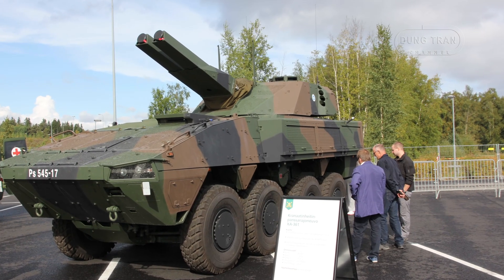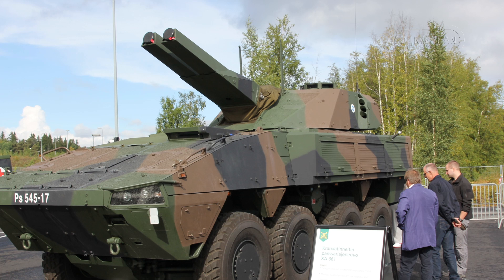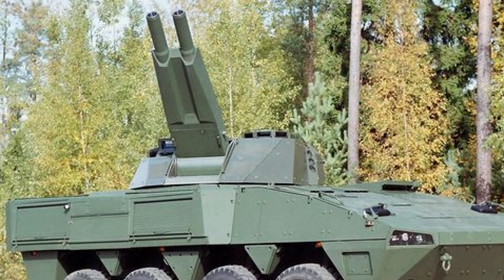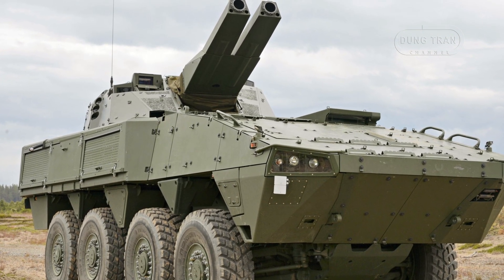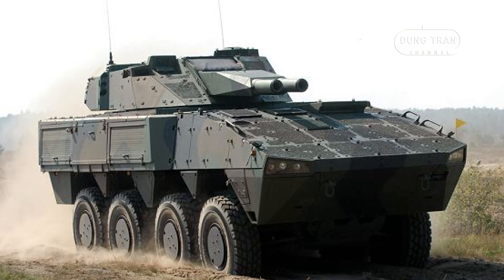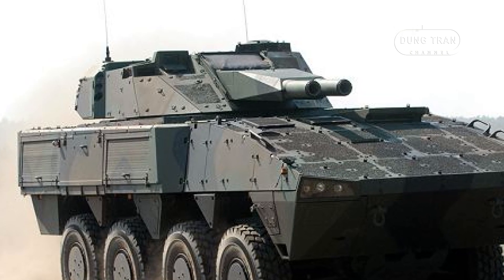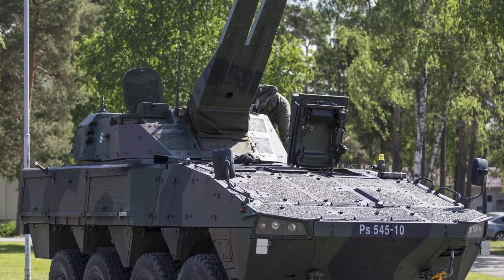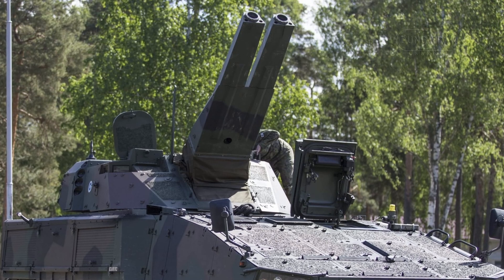Inside Finland’s Deadly AMOS Mortar System: 12 Rounds Per Minute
Finland’s Patria AMOS (Advanced Mortar System) is one of the most advanced artillery systems in the world—a twin-barreled, 120mm automated mortar turret that delivers devastating firepower at 12 rounds per minute. Designed for rapid response, precision strikes, and unmatched battlefield survivability, the AMOS is a cornerstone of Finland’s defense strategy, especially after joining NATO.

In this video, we take a deep dive into the AMOS, exploring:
🔥 How it works – The fully automated turret, GPS-guided fire control, and Multiple Rounds Simultaneous Impact (MRSI) technology
⚡ Why it’s so deadly – Shoot-and-scoot tactics, armored protection, and 10-round salvos that hit at the same time
🇫🇮 Finland’s strategic edge – How AMOS counters Russian threats and strengthens NATO’s Arctic defenses
🚀 Real-world performance – Live-fire drills, integration with drones, and why it’s feared in modern warfare

From its development with Sweden’s Hägglunds to its $100 million Finnish military contract, we break down why the AMOS is a game-changer in mobile artillery. Could this be the future of NATO’s indirect firepower?